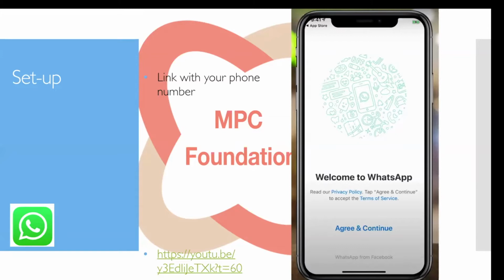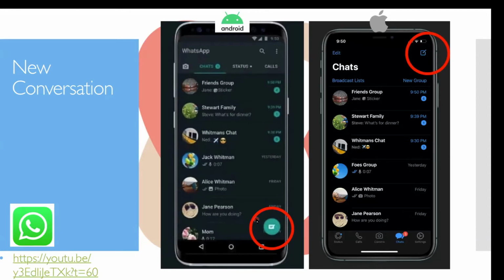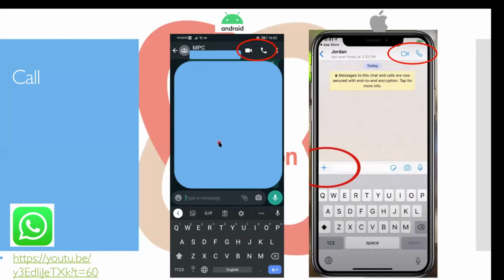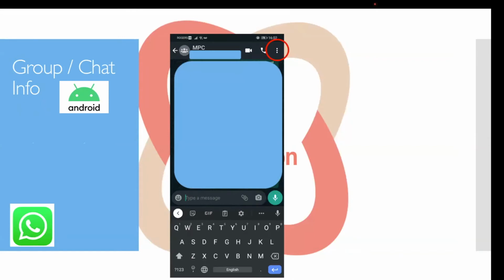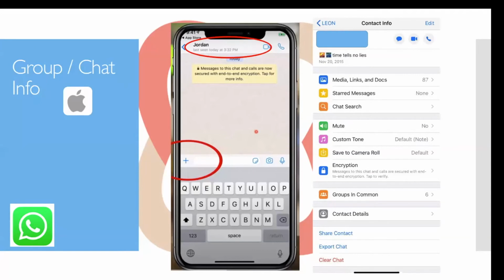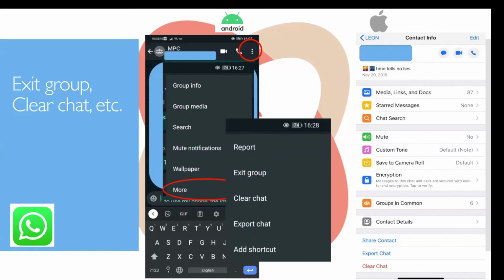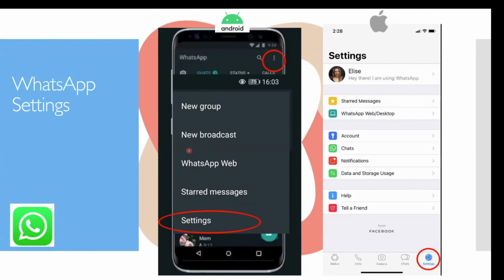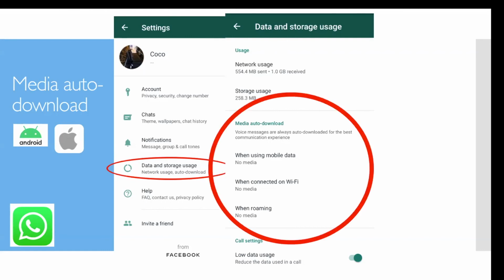Tech Buddy [English] - WhatsApp , Oct 3, 2020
Did you know that you can backup the conversations you have on WhatsApp? Join us to learn more about the app, WhatsApp.